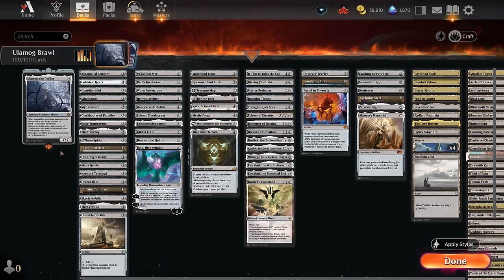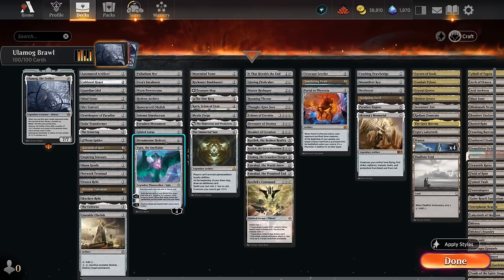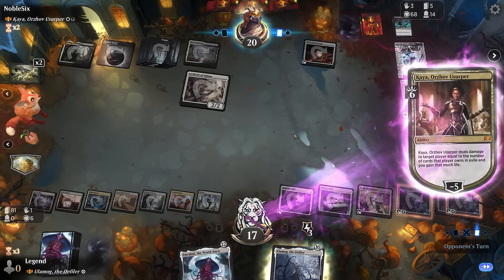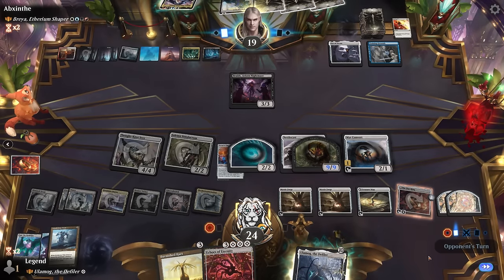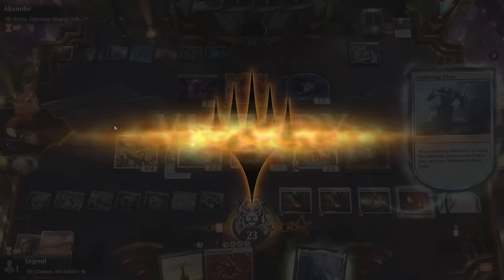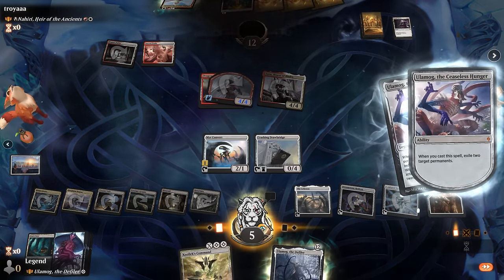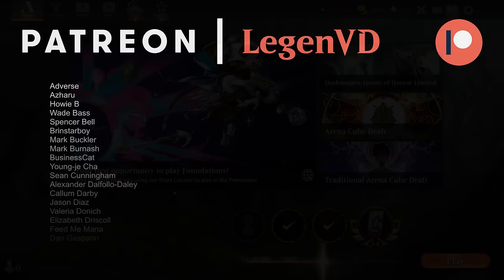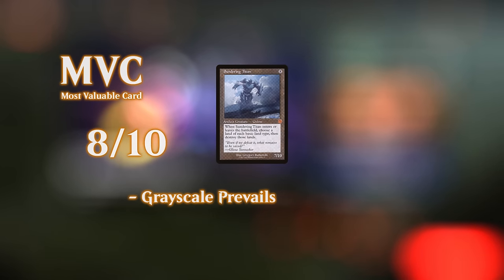Annihilating the competition with Eldrazi.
Magic: The Gathering Arena deck tech & gameplay with a colorless Eldrazi ramp deck, featuring Ulamog, the Defiler as commander in Brawl.

00:00 - Intro
01:42 - Deck Tech
09:28 - vs Kaya, Orzhov Usurper
25:27 - vs Xanathar, Guild Kingpin
31:00 - vs Breya, Etherium Shaper
39:23 - vs Helga, Skittish Seer
47:50 - vs Nahiri, Heir of the Ancients
52:18 - vs Nethroi, Apex of Death
59:51 - vs Jhoira, Weatherlight Captain
01:04:38 - vs Kona, Rescue Beastie
01:12:21 - vs Omnath, Locus of All